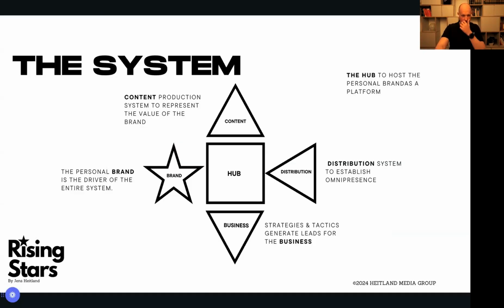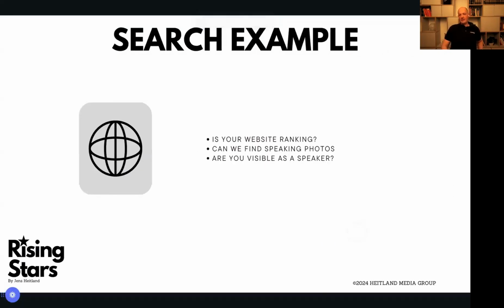How to Get Booked for Keynotes: Visibility, Credibility & Proven Strategies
Want to join calls like this?

Are you aspiring to get booked for keynote speaking gigs? In this comprehensive video, we break down everything you need to know to establish yourself as a credible keynote speaker and secure engagements. From building your personal brand to leveraging SEO, LinkedIn, and outbound strategies, this guide is packed with actionable insights to help you stand out in a competitive market.

What you'll learn:

- The importance of a personal brand and a professional speaking page.
- How to use video to showcase your skills and increase credibility.
- Proven strategies for inbound and outbound lead generation.
- Tips for leveraging LinkedIn, SEO, and speaking agencies.
- Creative ways to approach schools, educational institutions, and corporations.
- Follow-up strategies to stay top-of-mind with potential clients.
- Whether you're just starting out or refining your approach, this video provides the tools and strategies to take your speaking career to the next level.

Chapters:

0:00 Introduction to Getting Booked for Keynotes
0:35 Building Your Personal Brand and Website
1:29 Importance of Video for Keynote Speaking
2:49 Developing a Speaking Page
6:13 Generating Inbound Leads
17:16 Leveraging LinkedIn for Keynote Speaking
25:04 SEO and Referrals for Visibility
28:43 Outbound Strategies for Paid Speaking Gigs
35:12 Researching and Reaching Out to Speaking Agencies
46:03 Final Thoughts and Future Plans